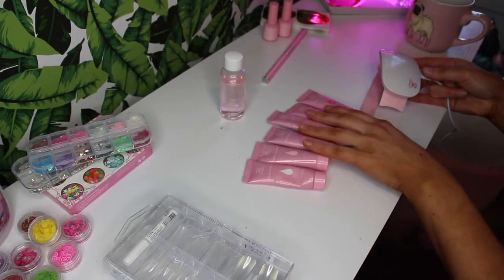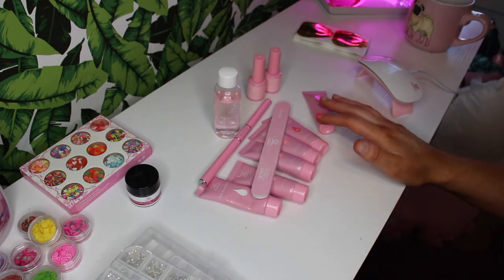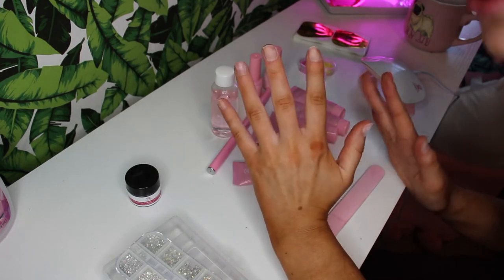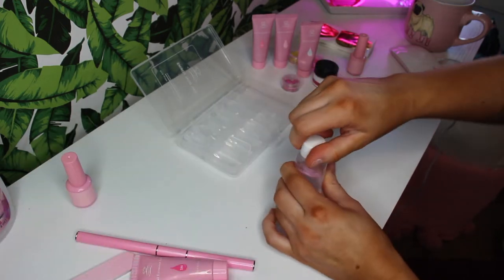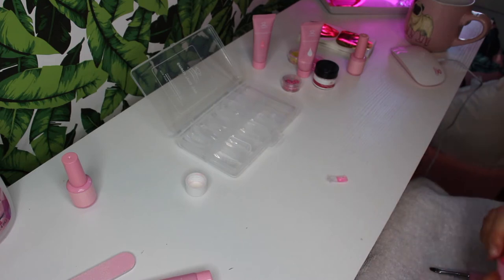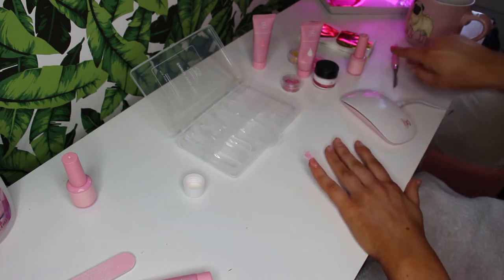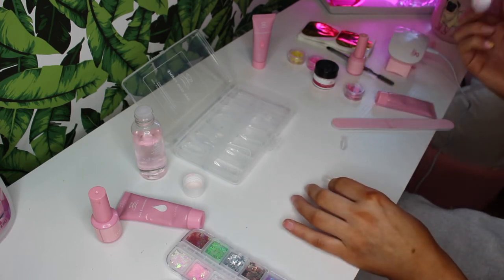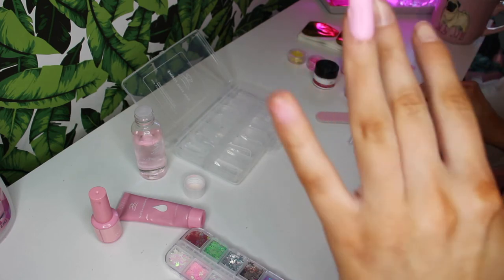I Tried Polygel Nails For The First Time